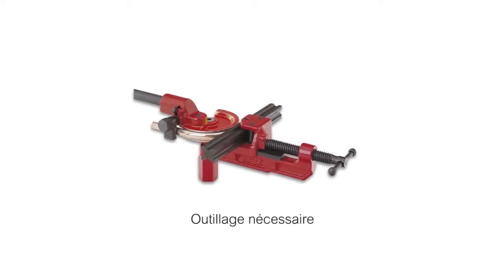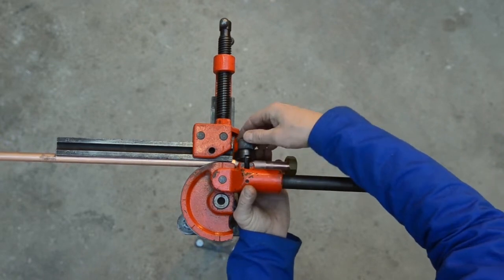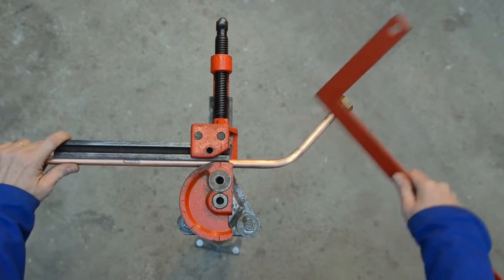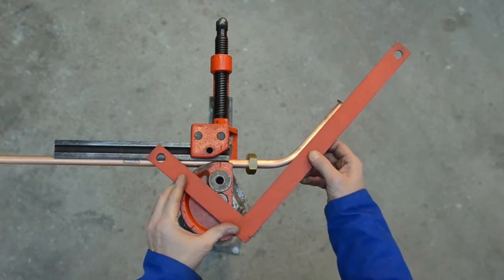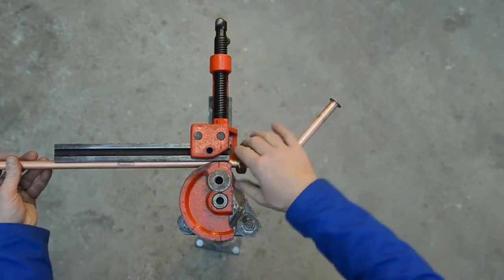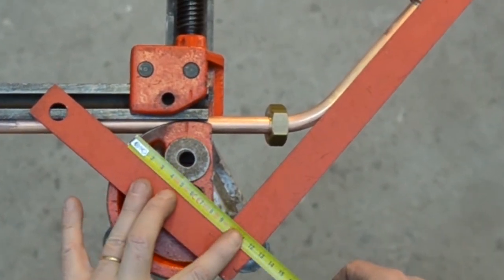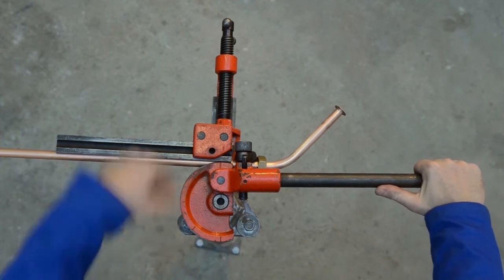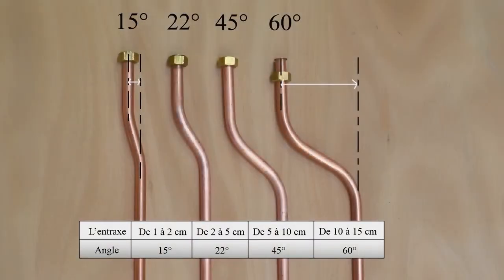La baïonnette sur tube cuivre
La cuivre académie - Le façonnage de la baïonnette sur tube de cuivre à la cintreuse d'établi